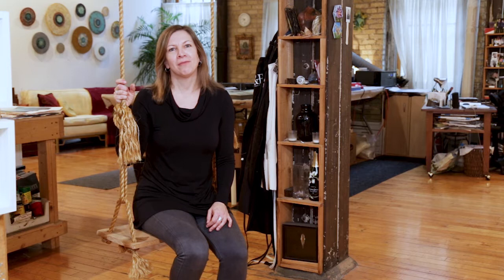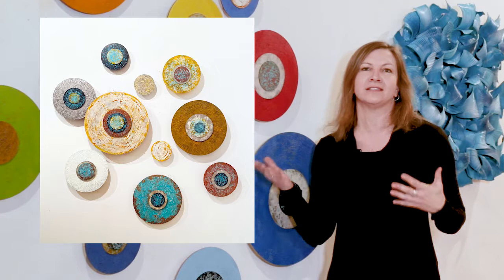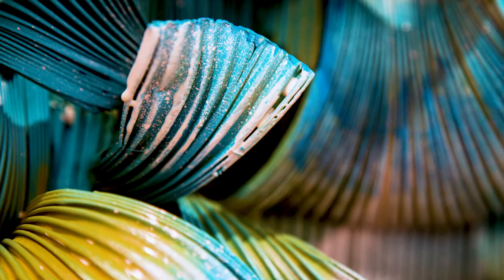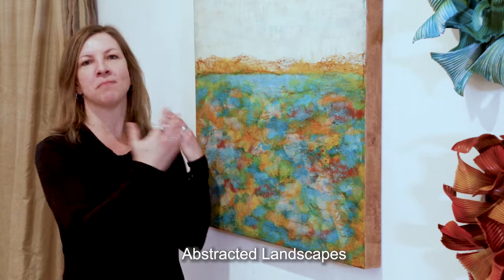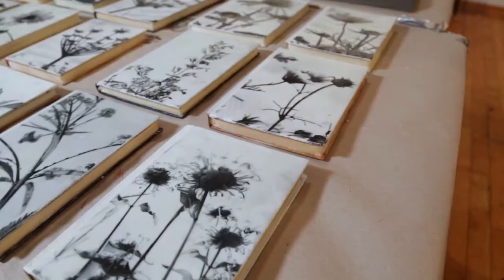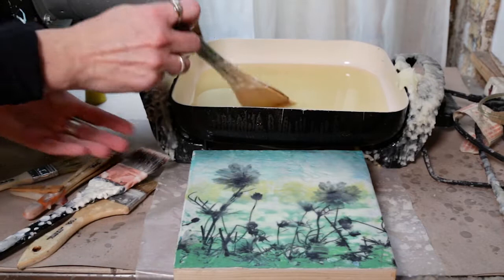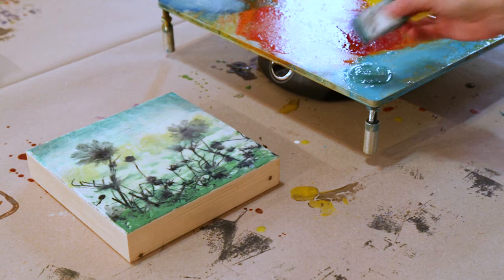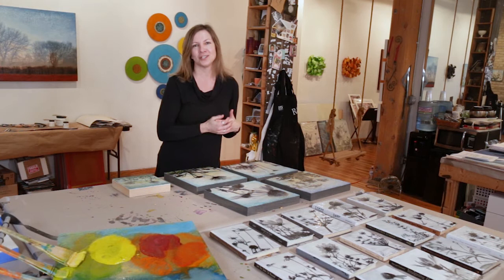Studio Tour with Jodi Reeb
My work is nature-based and in this video I am showcasing the different styles of my work as contemporary paintings and wall sculptures using the medium of encaustic paint. My studio is located at the Traffic Zone Center for Visual Art.

The video and photographs are captured by Curt Brown of Brown Imagery in Minneapolis.